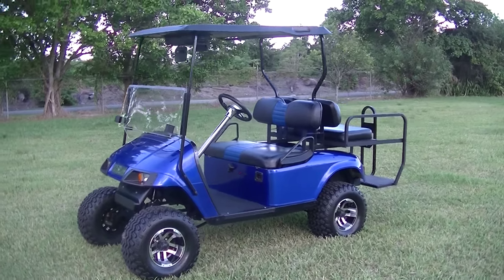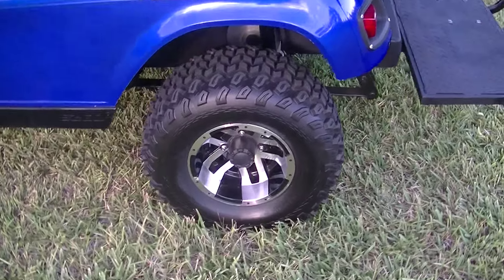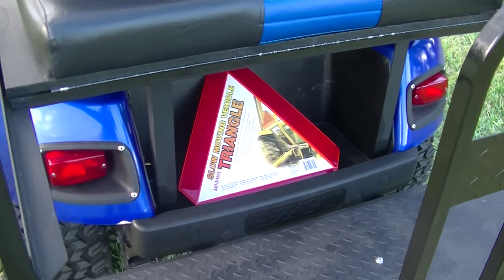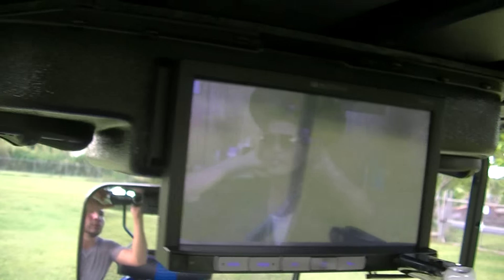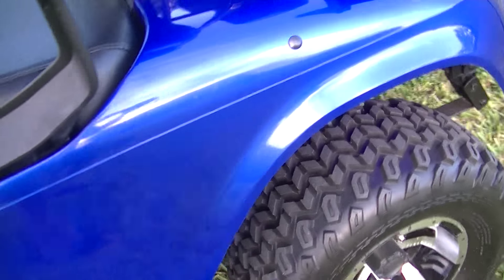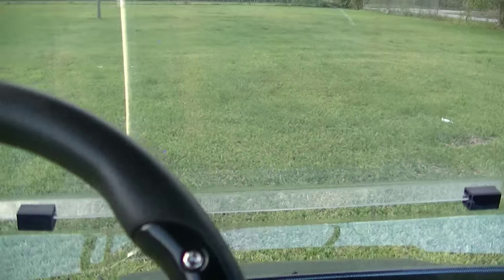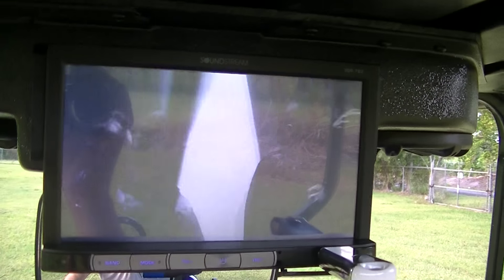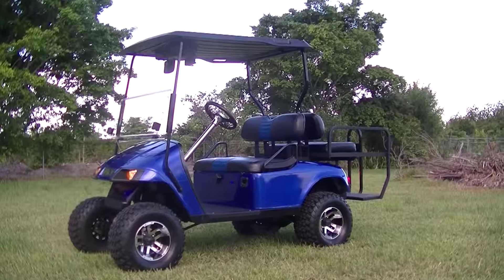EZGO 36v BLUE Golf Cart CUSTOM LIFTED *2015 BUILD*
This Golf Cart is for Sale now on eBay!